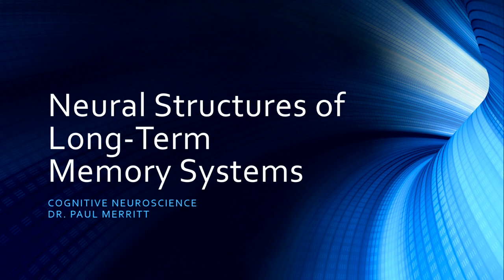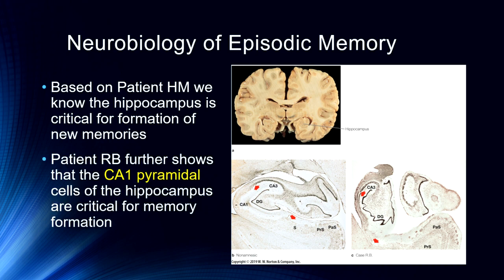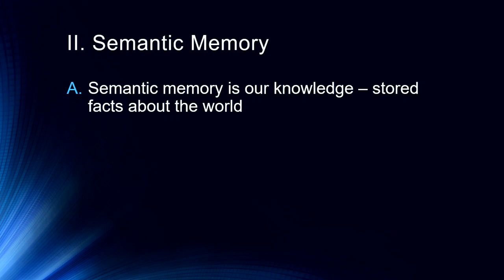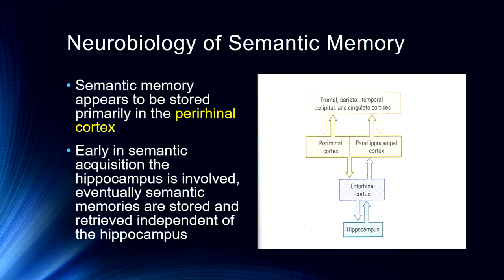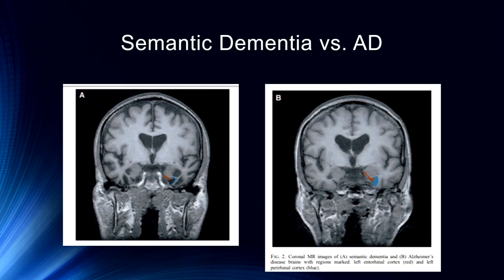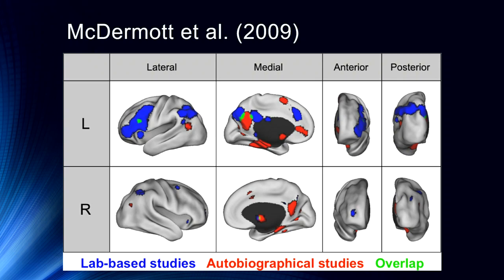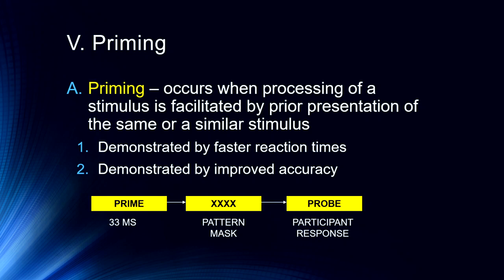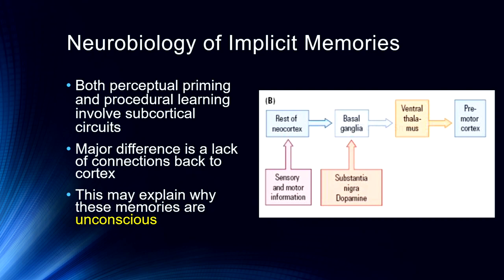Neural Structures of Long Term Memory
In this lecture I discuss the properties and neural structures for episodic memory, semantic memory, autobiographical memory and implicit memories.